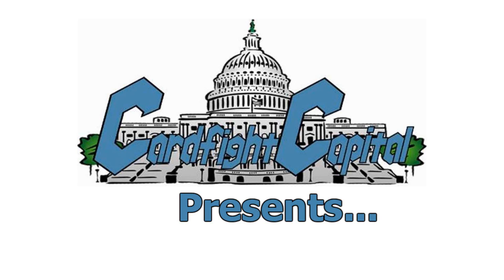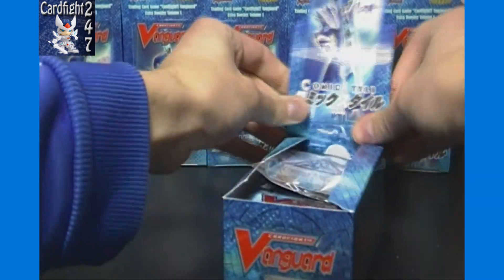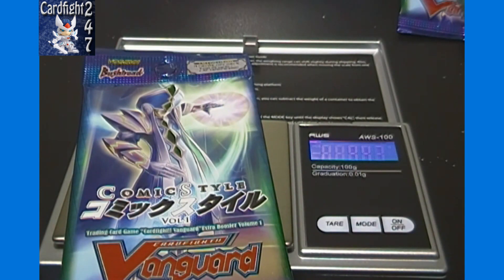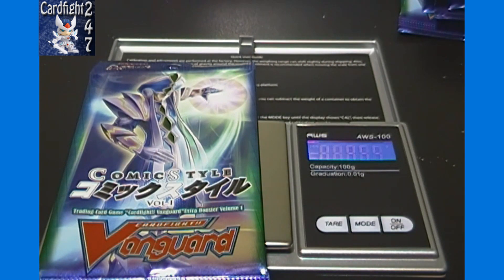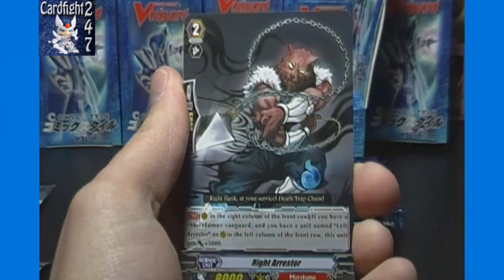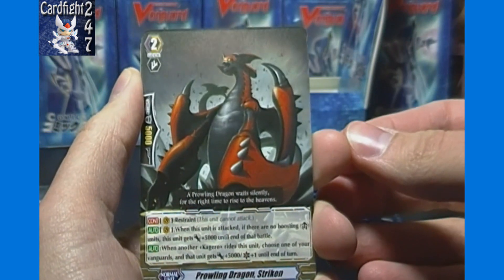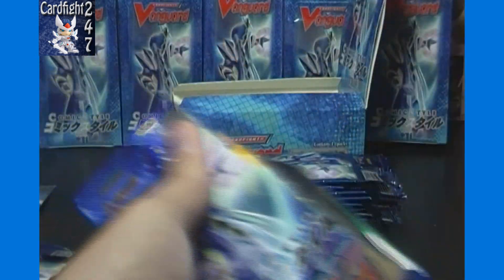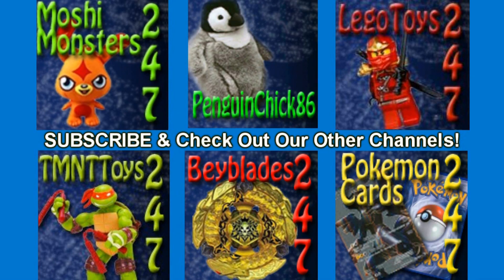Comic Style EB01 Cardfight Vanguard Box Opening Booster Box 3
Amazon store
eBay Store